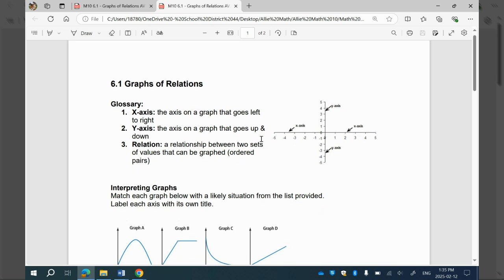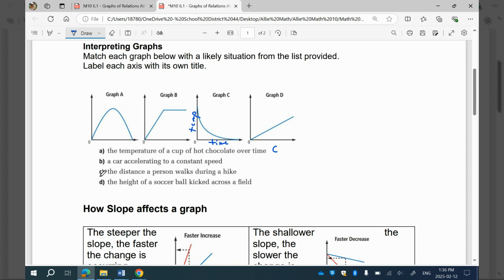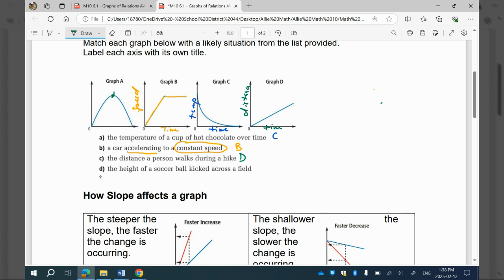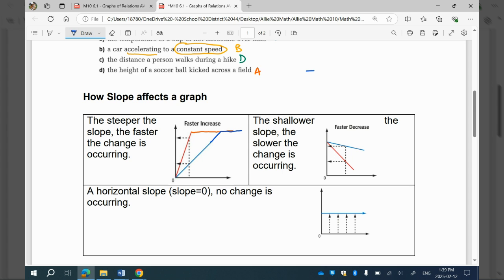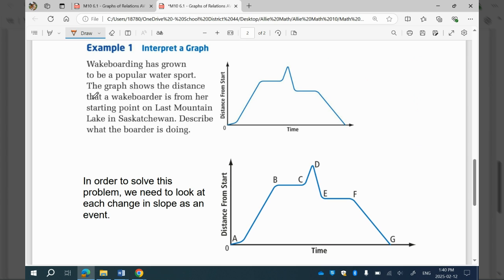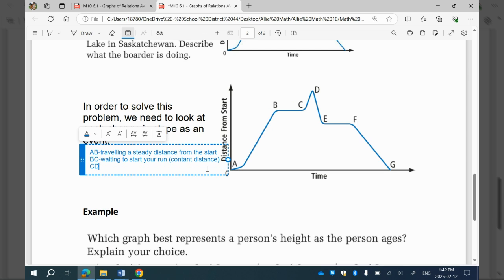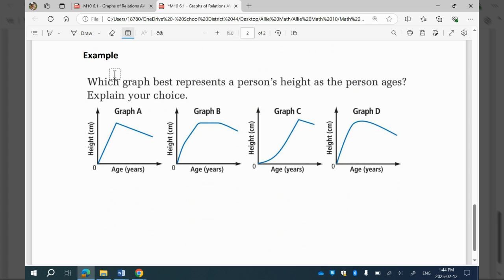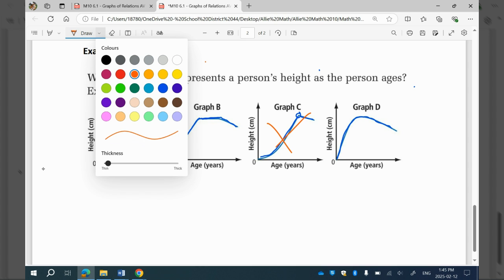6.1 Graphs of Relations